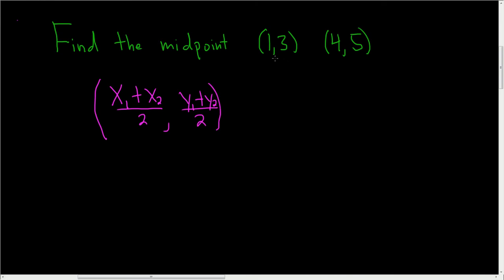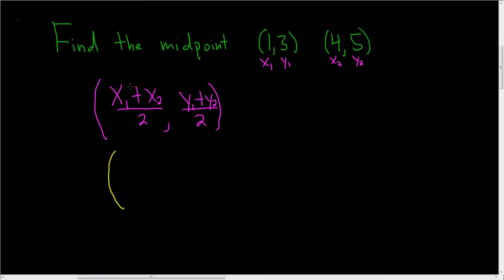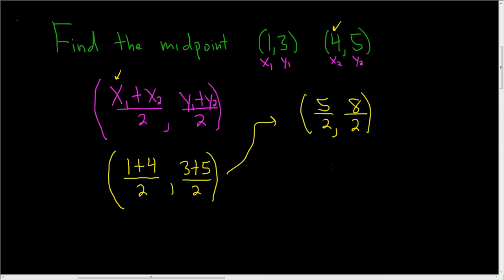Midpoint of the line segment connecting (1, 3) and (4, 5)